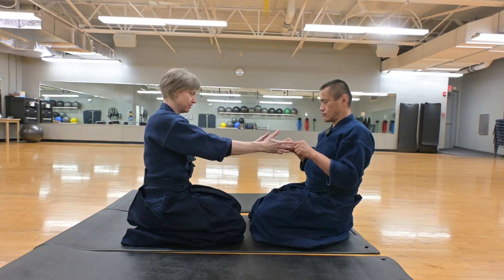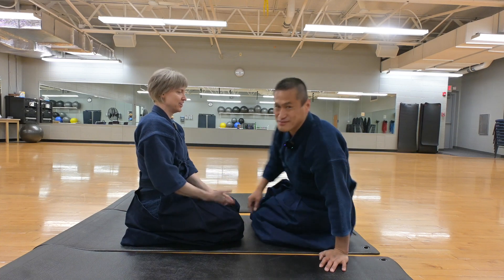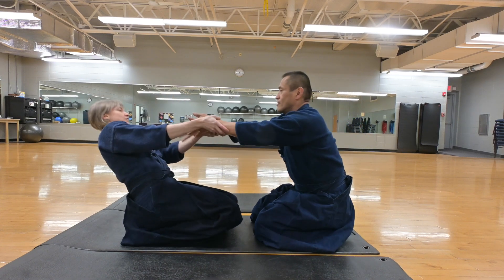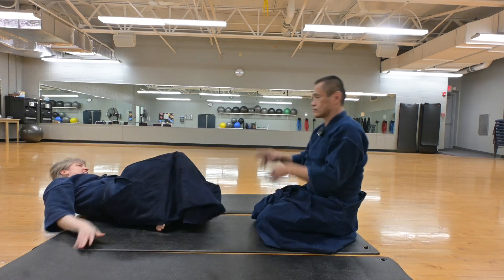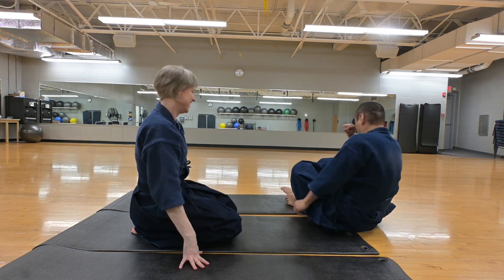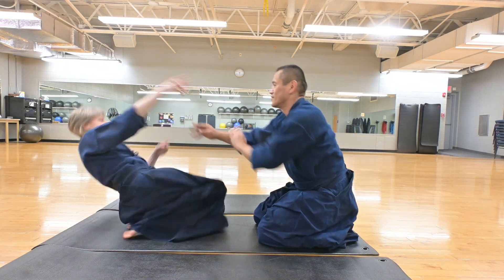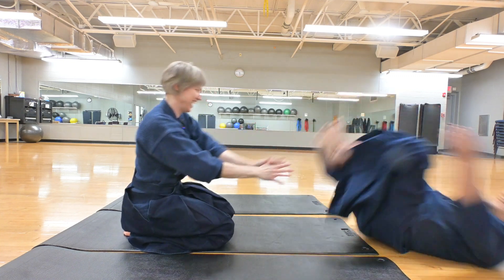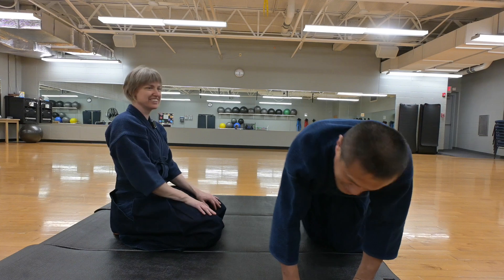Tandendo Charge up to tip of fingers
This is video is about solving a problem of moving from tip of fingers.
Since we cannot do it well, we charge up from bottom to fingers then move tip of fingers. It seems working.

丹田呼吸法により丹田操作を行い丹田回転を発生させて背骨に伝導することにより行っています。「丹田道」じゃありません 「丹田」 からの 「伝導」 が重要なので丹伝道なのです。

丹伝道は丹田を操作し力の伝導を研究する一寸した道の科学チャンネルです。
日本の武術を基に丹田やその伝導に科学的考察を行っています。それぞれの自分の武道、武術、スポーツ、日常生活に応用してみて下さい。

Breathing with Tanden would manipulate Tanden to generate rotation of Tanden then transfer it through the spine.

Tandendo is a channel for a way of studying how to manipulate core of our body and transfer force.
We analyze secret of Japanese martial arts especially on core of our body from scientific point of view. I hope you can utilize this knowledge on your martial arts, sports or daily life.

Thank the following links for providing free musics and sounds
効果音ラボ